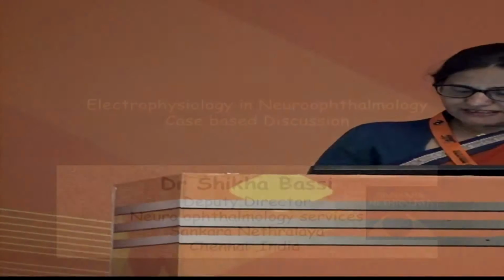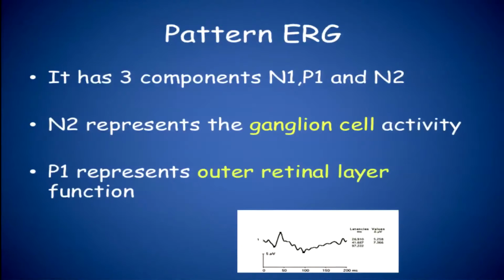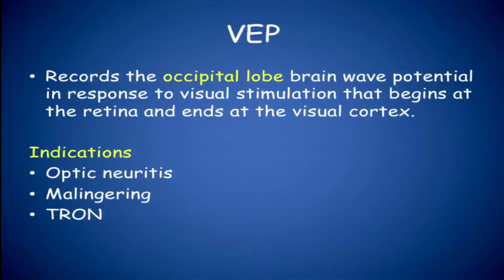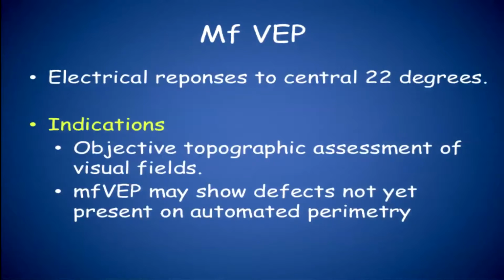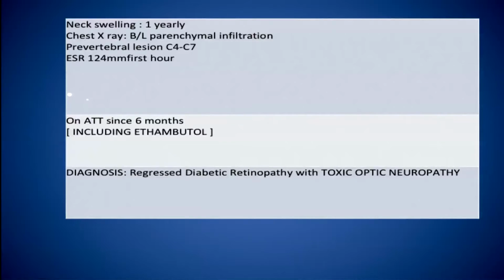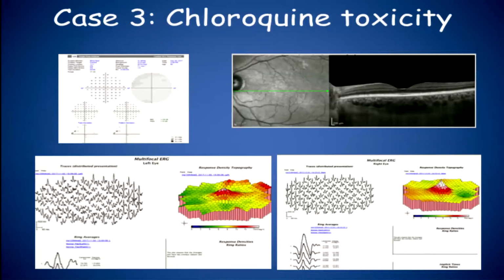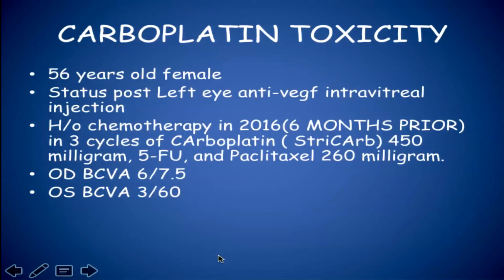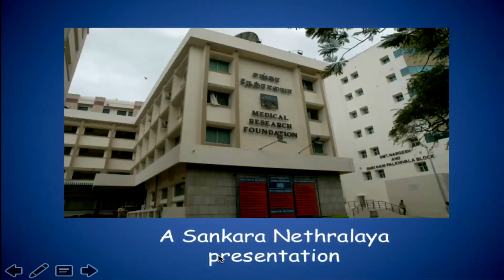AIOC2018 - GP128 - Topic - Electrophysiology in neuro-ophthalmology: Case based discussion..